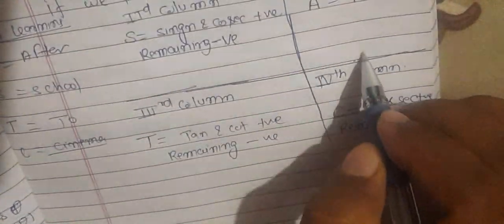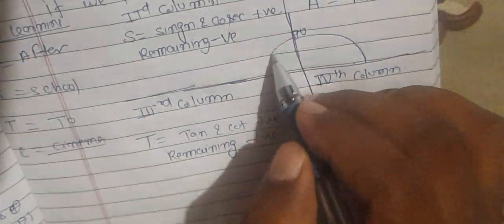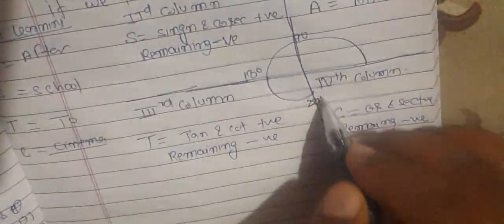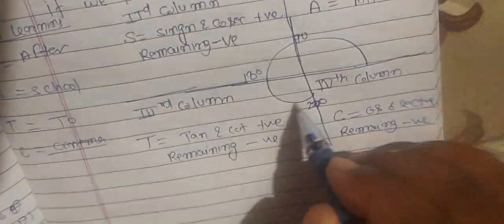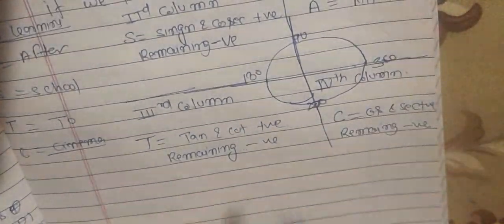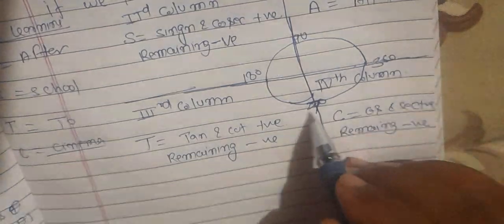Four Quadrant Sign Convention | Trigonometric Functions Class 11 | Best Trick For Quadrant Rule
Topic Covered : How to Find the Value of Trigonometric functions When Angle is More Than 90 but Less Than 180 Degree

Welcome to our comprehensive guide on the Four Quadrants and Sign Conventions in Trigonometry! Whether you're a high school student, a college student, or just someone interested in sharpening your math skills, this video is designed to clarify these fundamental concepts in trigonometry.

📚 What You’ll Learn in This Video:

1) Understanding the Four Quadrants:

I ) We’ll break down the coordinate plane into four distinct quadrants and explain their relevance to trigonometric functions.
II ) Learn how angles positions affect their trigonometric values.

2 ) Sign Conventions for Trigonometric Functions:

I ) Discover how the signs of Sine, Cos, Tan, Cot, Sec And Cosec  functions change based on the quadrant in which the angle lies.
II ) We’ll provide clear, step-by-step examples to show you how to apply these conventions in practice.

3 ) Examples:

I ) See how these concepts are used in various problems and applications, making trigonometry more tangible and easier to grasp.
II ) Practice problems and solutions will help reinforce your understanding and prepare you for exams.

4 ) Tips and Tricks:

I ) Get insider tips on remembering the sign conventions and avoiding common mistakes.
II ) Learn useful mnemonics to quickly recall which functions are positive in each quadrant.
III ) This video is perfect for anyone struggling with trigonometric concepts or looking to solidify IV IV) their foundation in math. Our goal is to make trigonometry straightforward and accessible, so you can tackle your math challenges with confidence.

Drop any questions you have in the comments below, and we’ll do our best to help!

You can also follow me at :
  / learnwithexperience1